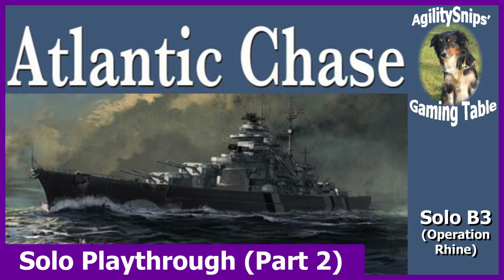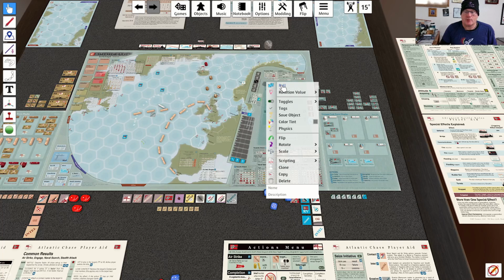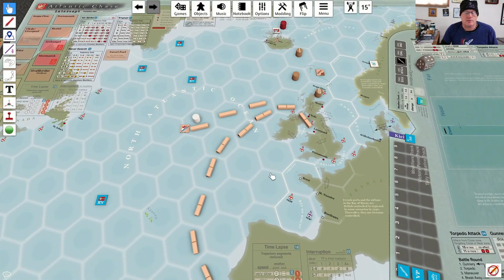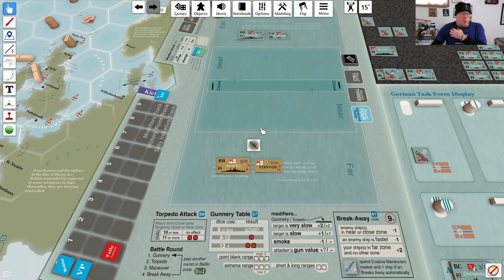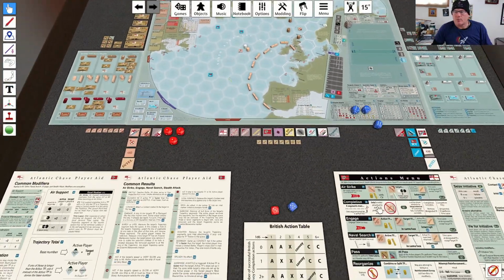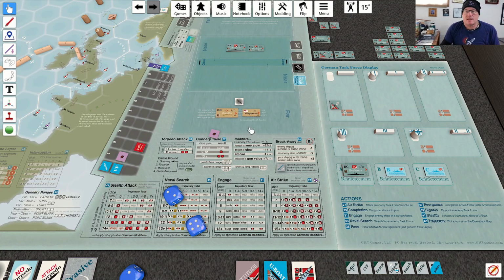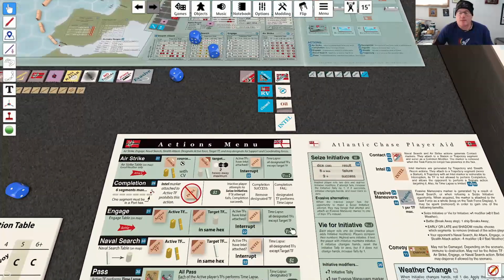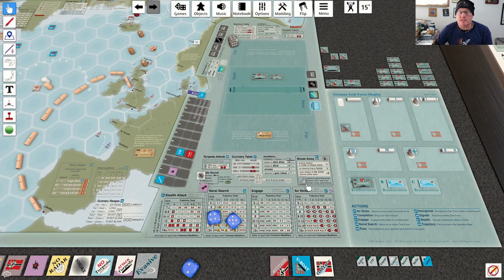Atlantic Chase - Bismarck Solo Playthrough (Part 2)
Solo Scenario B3 (Operation Rhine) Playthrough video for  @GMTGames  Atlantic Chase.

Atlantic Chase simulates the naval campaigns fought in the North Atlantic between the surface fleets of the Royal Navy and the Kriegsmarine between 1939 and 1942. It utilizes a system of trajectories to model the fog of war that bedeviled the commands during this period. Just as the pins and strings adorning Churchill’s wall represented the course of the ships underway, players arrange trajectory lines across the shared game board, each line representing a task force’s path of travel. Without resorting to dummy blocks, hidden movement, or a double-blind system requiring a referee or computer, players experience the uncertainty endemic to this period of naval warfare. This system also has the benefit of allowing the game to be played solitaire, and to be played quickly.

Atlantic Chase - Playthrough | Board Game | War Game |